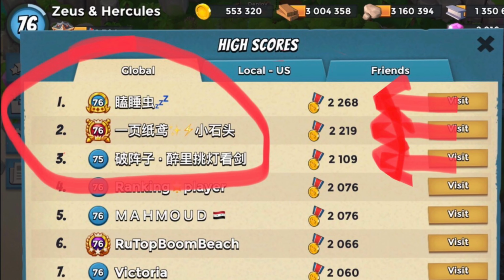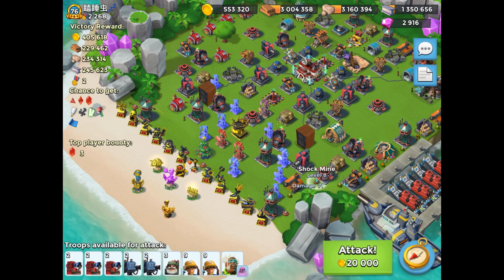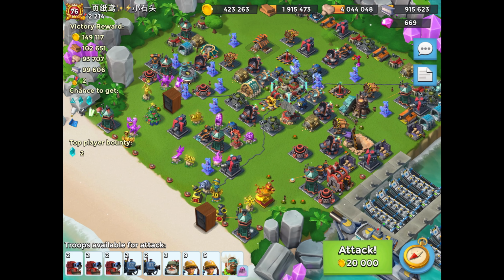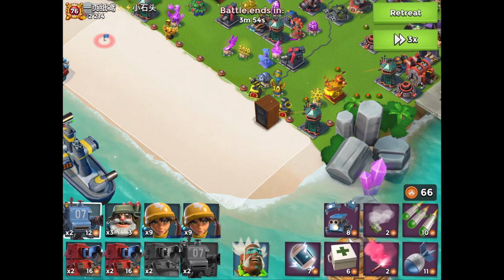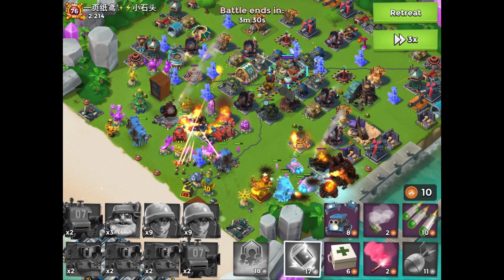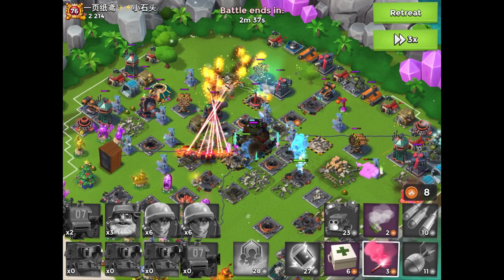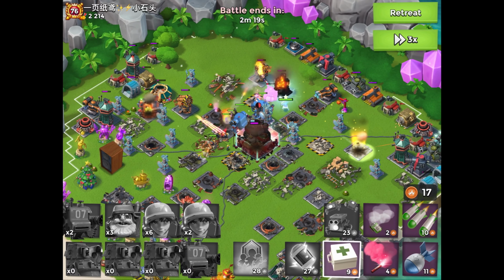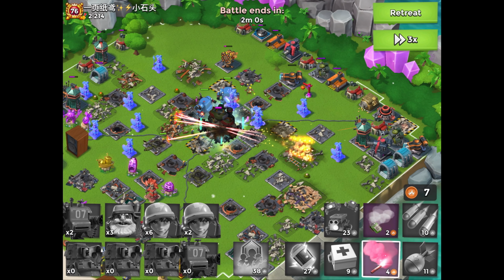Boom Beach: Zeus Beats Global #1, #2 & #3 on Main Base in LIVE Combat!!!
Zeus shows and explains all the steps required to beat the top 3 players on the Main Base in LIVE Combat!  Enjoy!